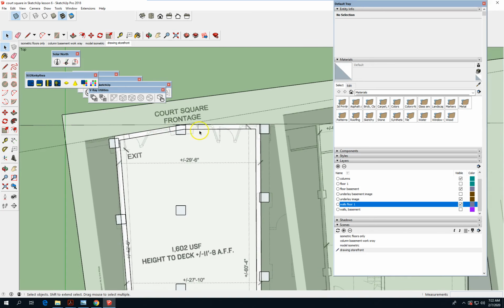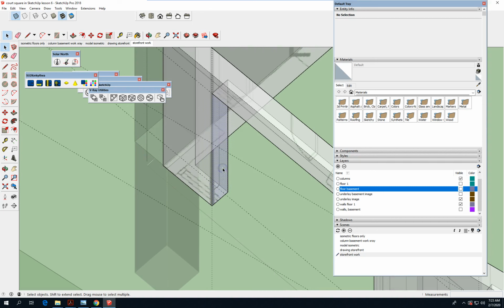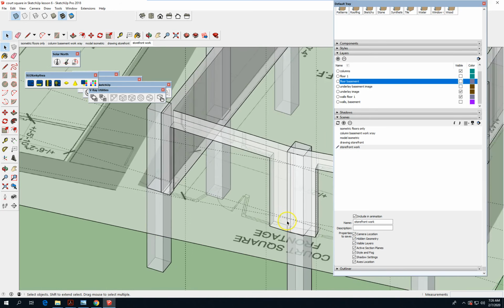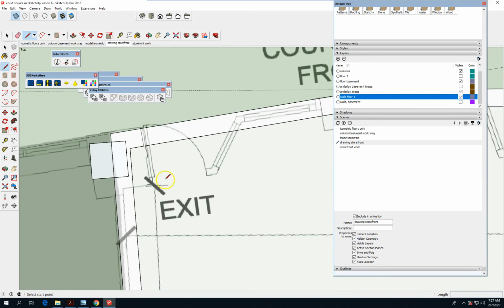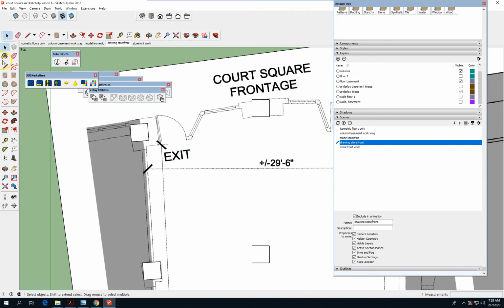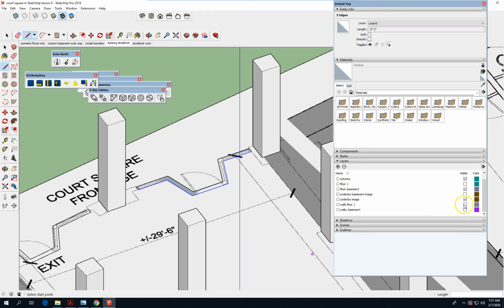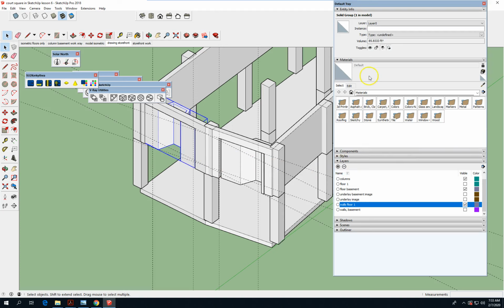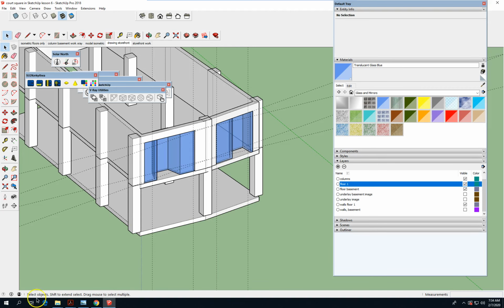court square in sketchUp lesson 6 storefront begin